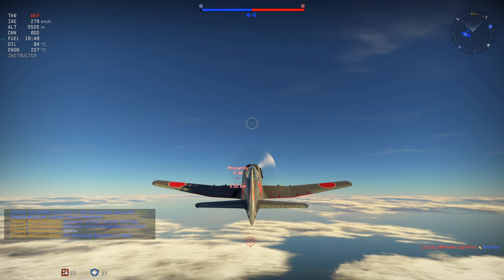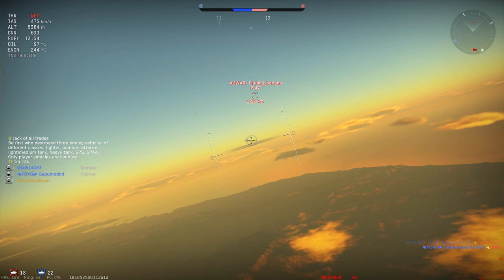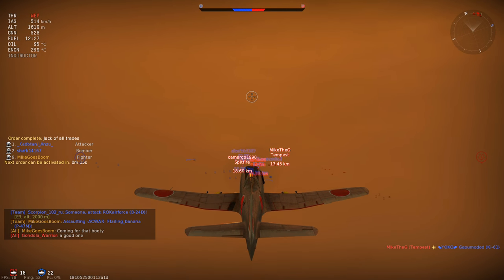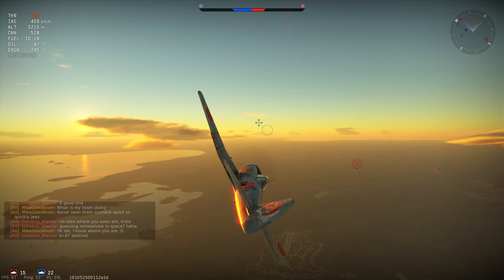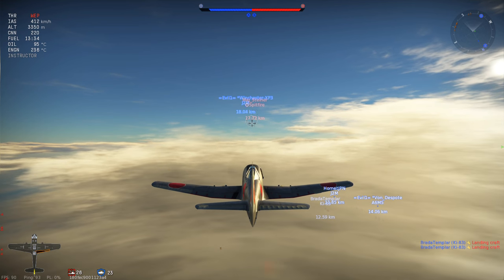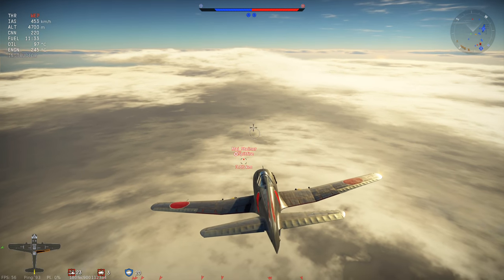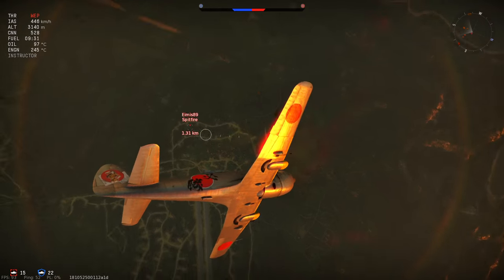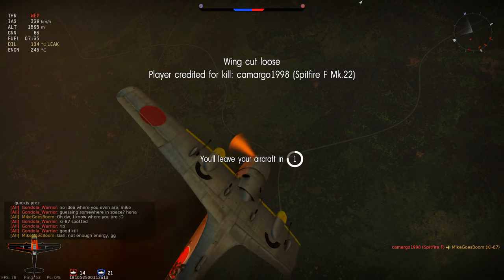Japanese Thunderbolt | Ki-87 Review | War Thunder 1.63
The Ki-87 is the newest addition to Japan's tier IV premiums, and it's unlike most of the rest of the tech tree. So how do you fly it, and is it worth it?

●▬▬▬▬▬▬▬▬▬๑۩۩๑▬▬▬▬▬▬▬▬▬▬●
●▬▬▬▬▬▬▬▬▬๑۩۩๑▬▬▬▬▬▬▬▬▬▬●